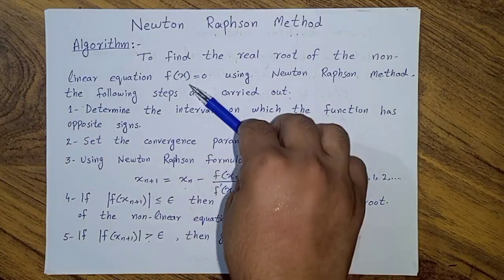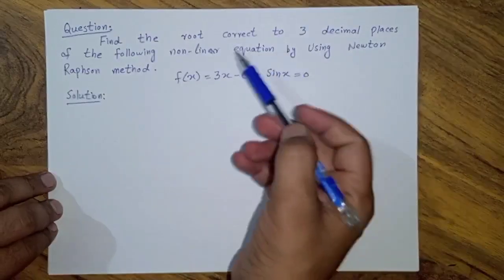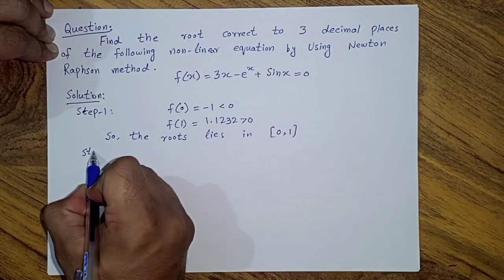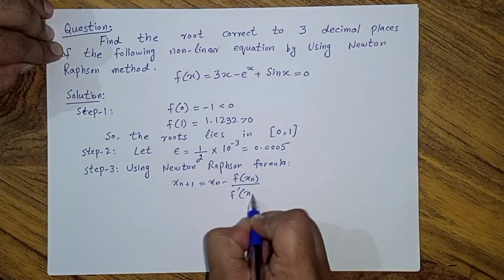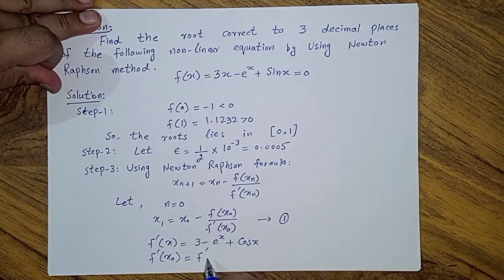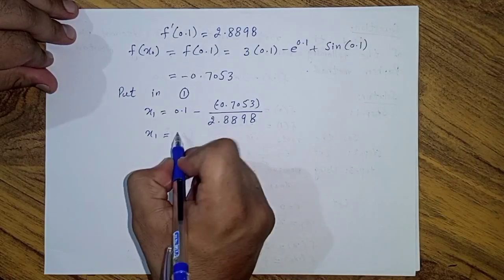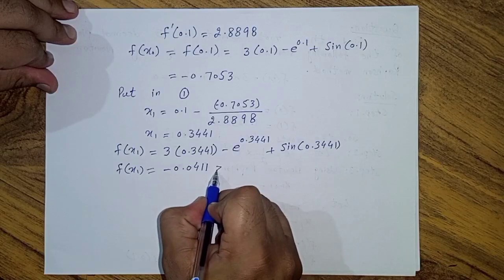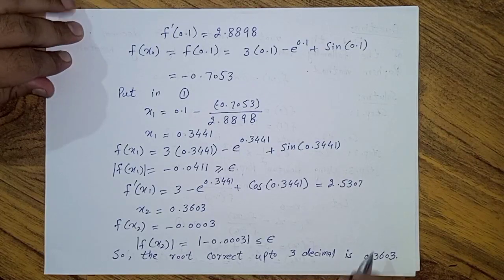Newton Raphson Method of Numerical Methods || Newton Raphson method Formula and Algorithm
Newton Raphson Method of Numerical Methods | Newton Raphson Method | Numerical Method  of Numerical Methods | Non_linear Equation | Real Root| Formula | Algorithm | Steps|  Example |
By Aaqib Raza